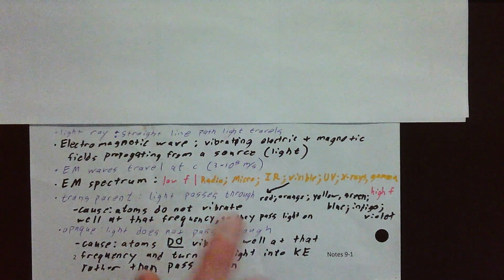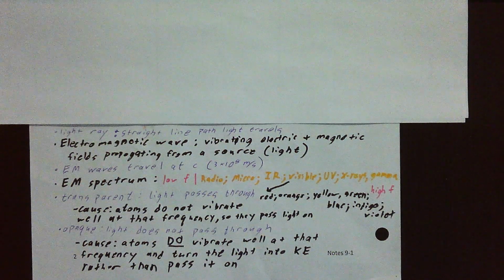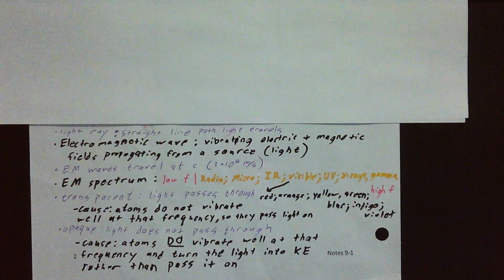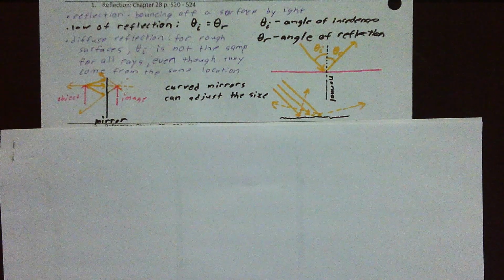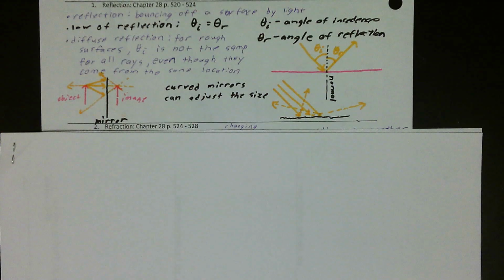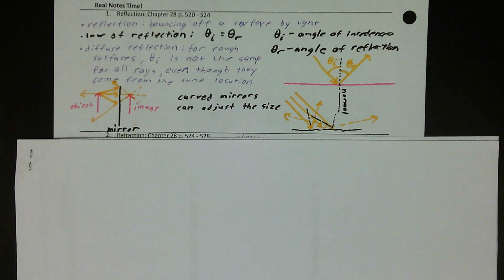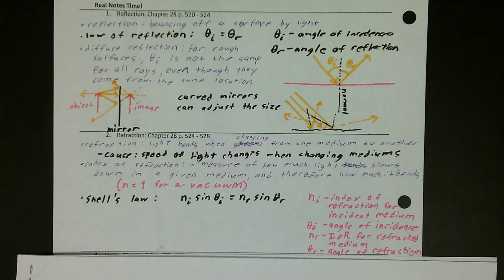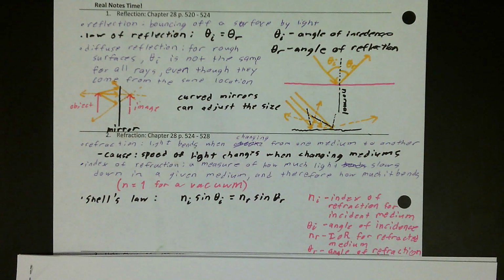Physics 2 - Optics - Notes 1: Concept Review (Light, Reflection, Refraction)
Mr. B explains some light basics